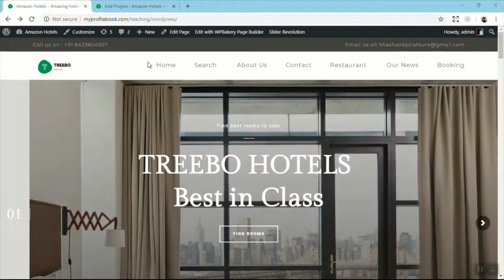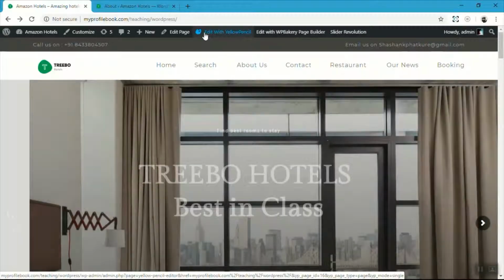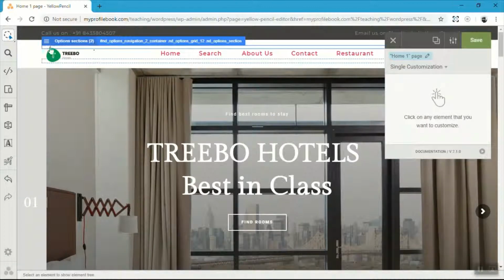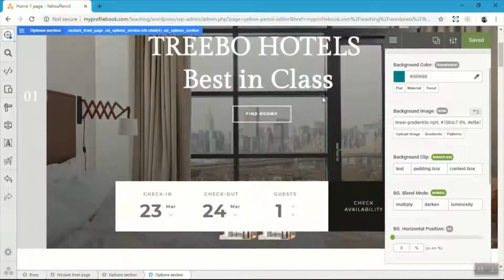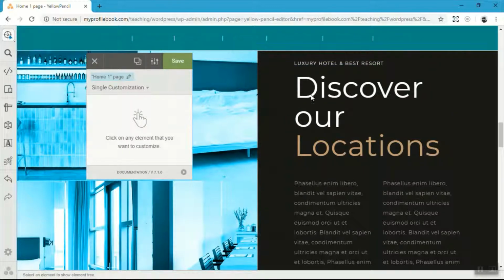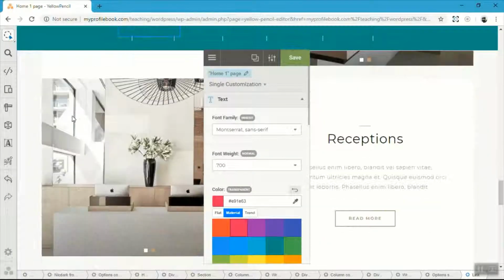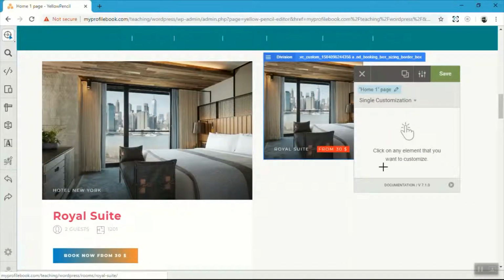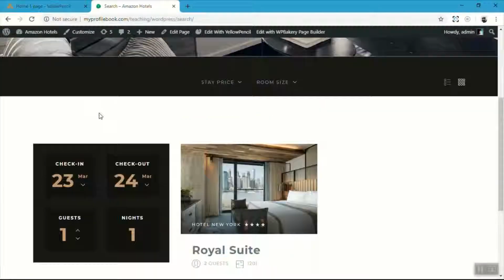Make Hotel Website 2019 - Using Yellow Pencil Advanced CSS edit - Visually editing text - part 1